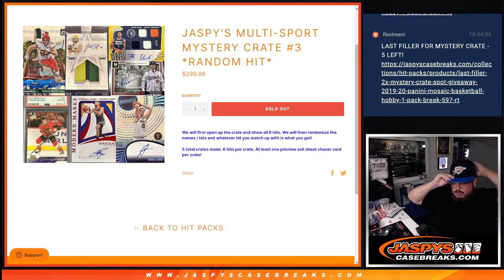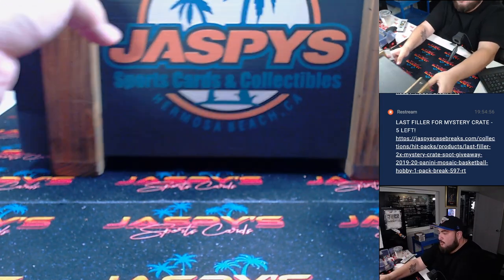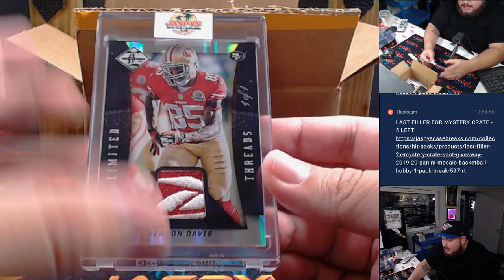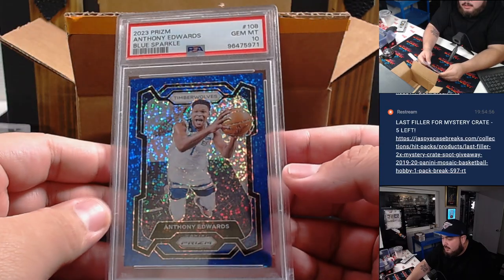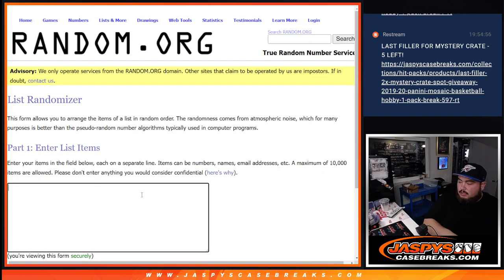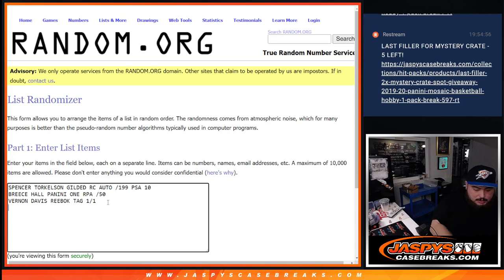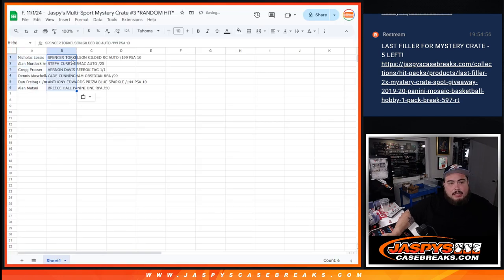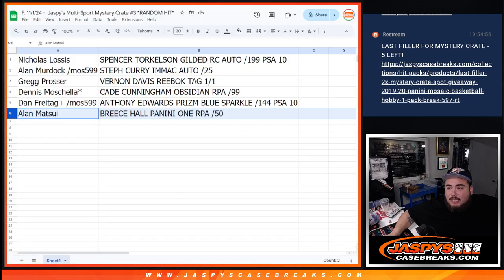F. 11/1/24 - Jaspy's Multi-Sport Mystery Crate #3 *RANDOM HIT*